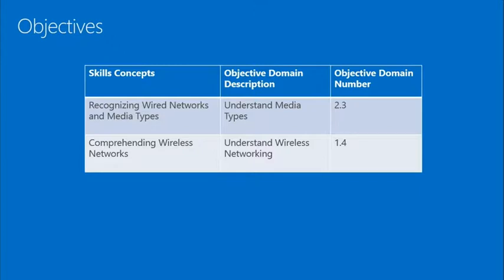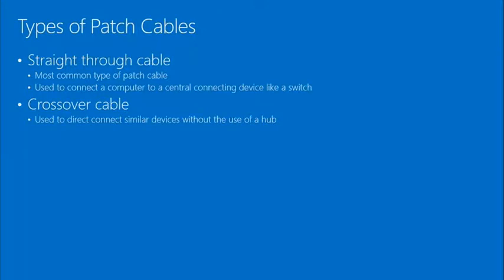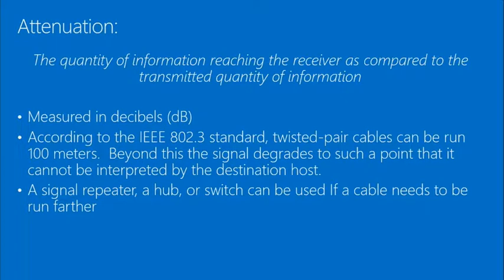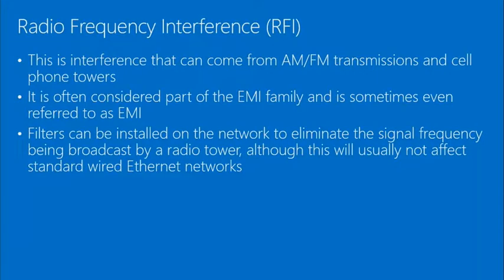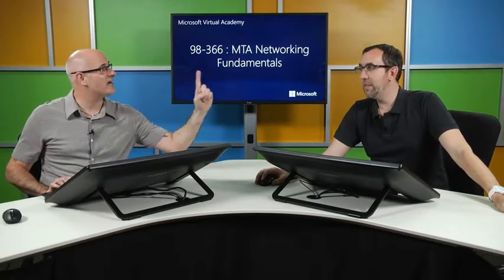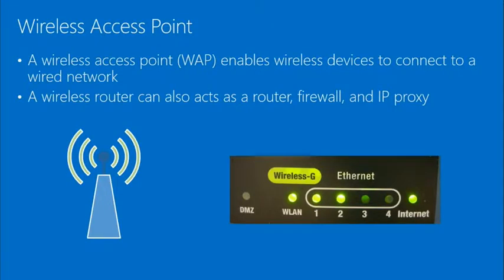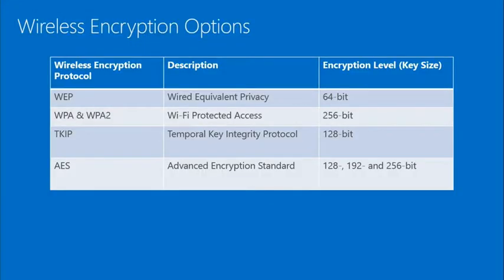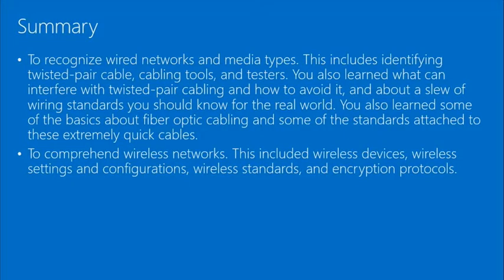03 Understanding Wired and Wireless Networks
Get the basics of wired and wireless media, protocols, standards and concepts.